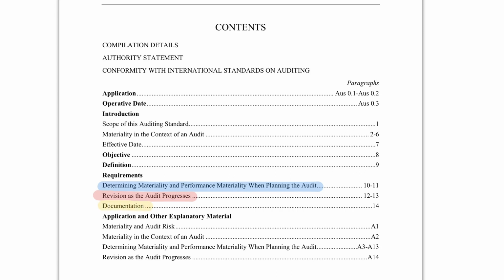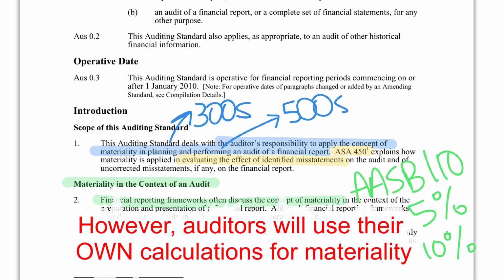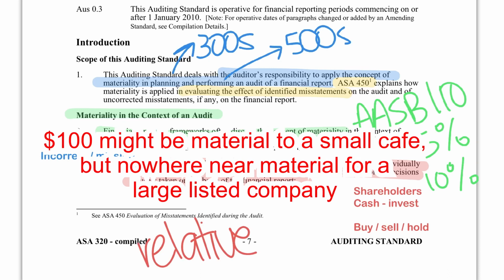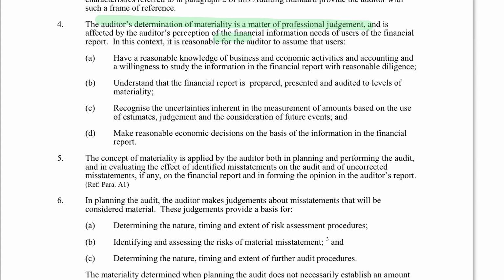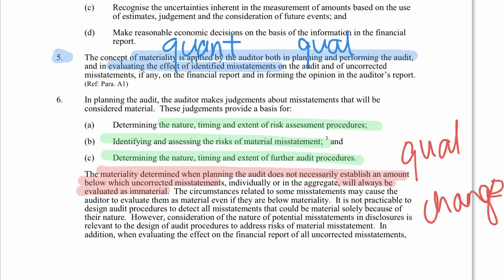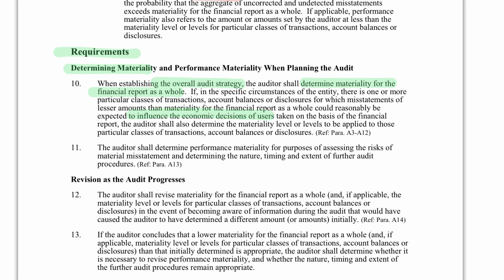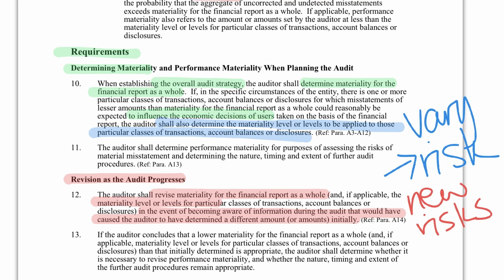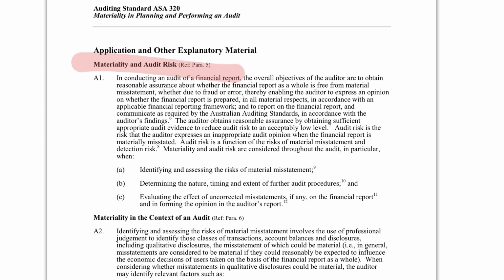ISA/ASA320 - Auditors and MATERIALITY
The Auditor is looking for material misstatements - so what does the standard say about MATERIALITY?

If you have questions about ASA/ISA 320, add them in the comments below.

Explain Everything iPad app
LumaFusion iPad app
Sony A6500 + 28mm f2 + Rode Video Mic Pro
Joby Gorillapod